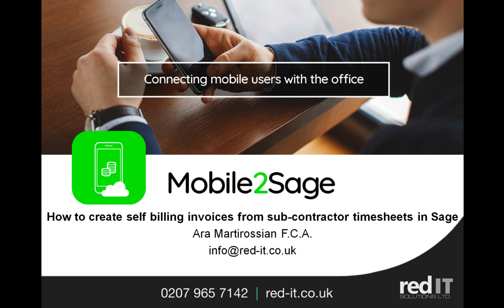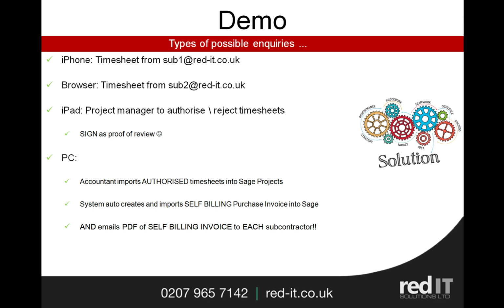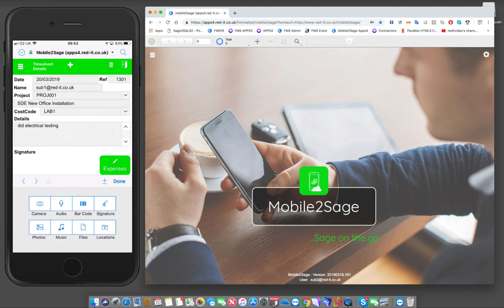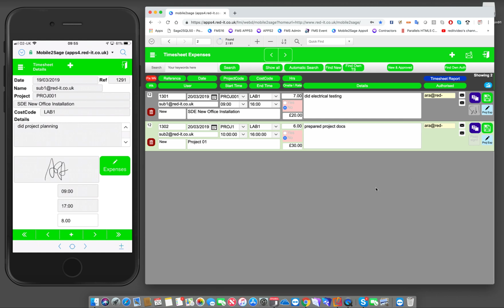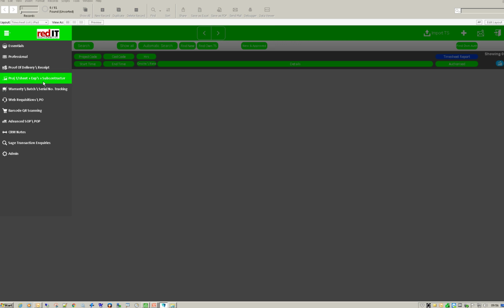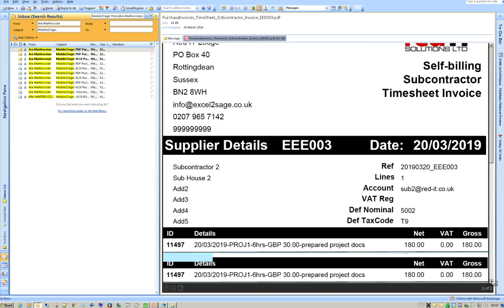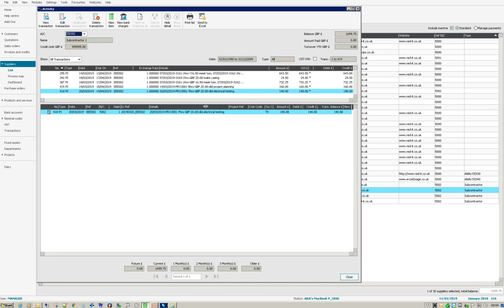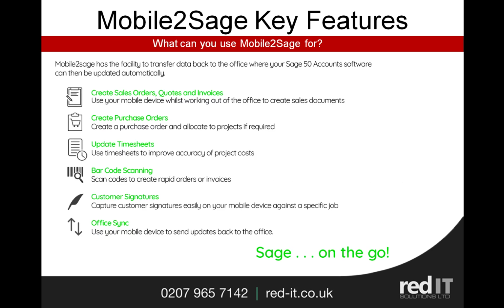Mobile2Sage : How to create+import self billing subcontractor invoices from iPad timesheets in Sage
This video shows how to create self billing subcontractor invoices from timesheets entered via an iPhone, iPad or browser into Sage.

The timesheet data is entered against the project based on the rate set on the Resource in Sage. The same rate is also used to automatically calculate a self billing invoice for authorised timesheets which are then automatically imported as Purchase Invoices so that the subcontractor can be paid. A PDF of the generated self billing invoice is then emailed back to the subcontractor to complete the cycle.

Mobile2Sage is a very functional and flexible set of modules which allow remote users to interact with Sage and office documents \ databases.